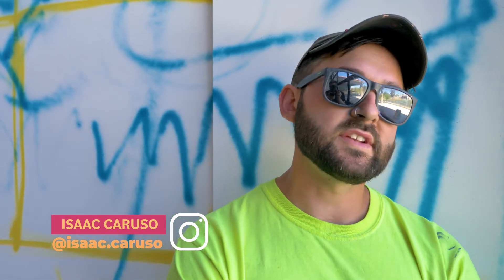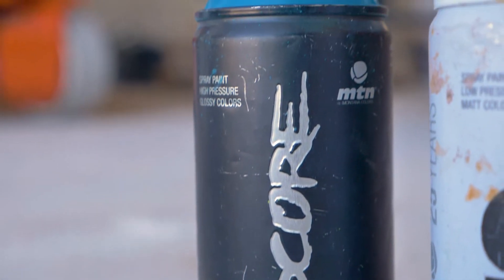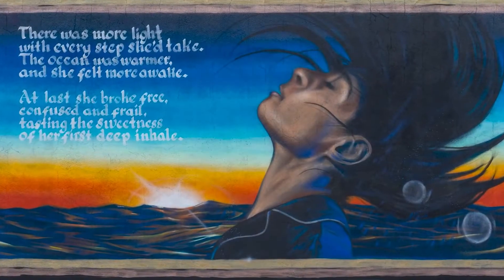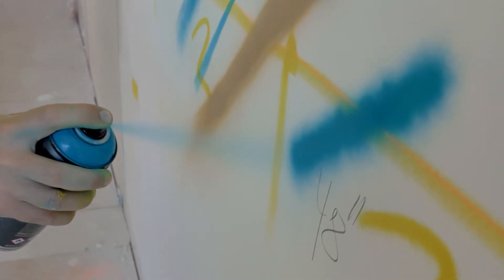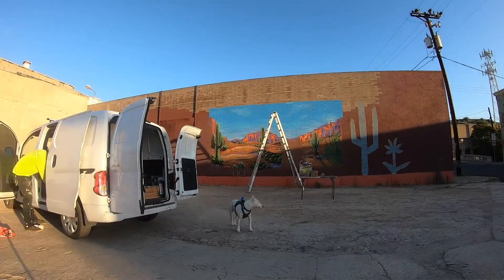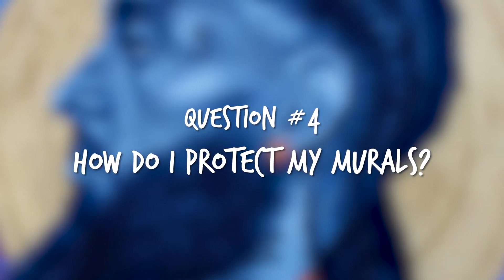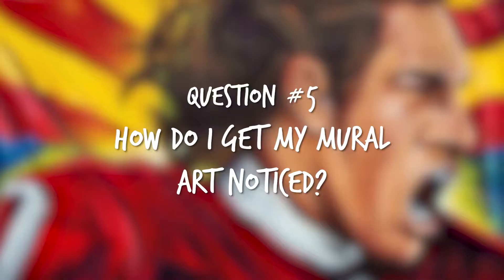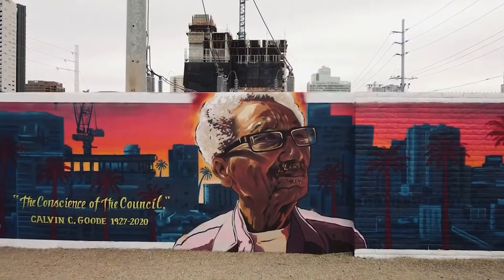How to Start Painting Murals | Isaac Caruso - ARTIST QUICK TIPS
Struggling with how to start painting murals with spray paint? Muralist Isaac Caruso is here to help! We caught up with him in Phoenix while he was working on a new project to discuss some quick tips for starting out with spray painting murals. He discusses the best paint for spray painting, want materials to start painting on, how to get your murals noticed and more!

Caruso’s murals and art have been displayed at Coachella, the Smithsonian in Washington D.C. and around the world, from the barrios of Uruguay, to the icey fjords of Svalbard in the Arctic Ocean. We hope you enjoy this Artist Quick Tips series! If you do, you might also enjoy our mini documentary on muralist Ignacio Garcia - IGGI.

About Ink & Staples:
Ink & Staples invites you to immerse yourself in an inspiring new community of arts and culture. Meet and learn directly from emerging and award winning artists alike working in a variety of mediums across the world.